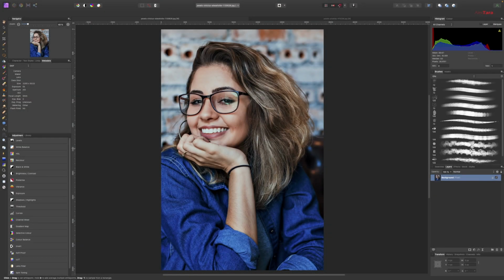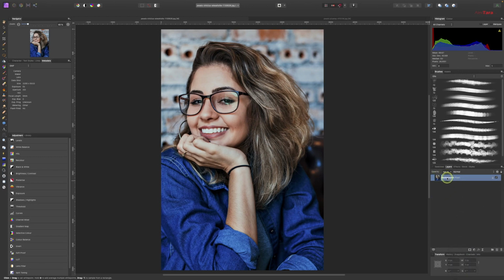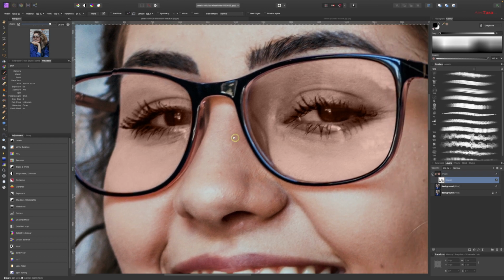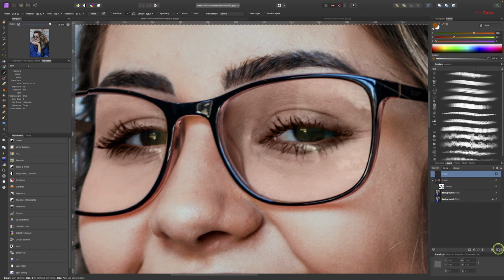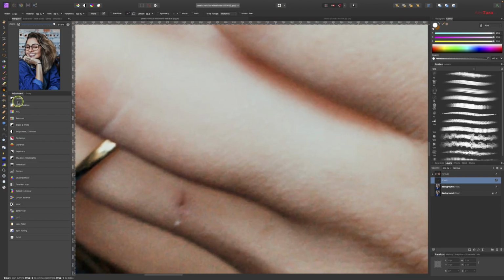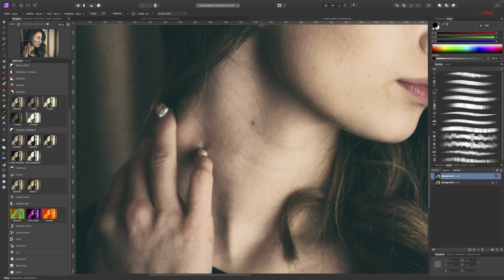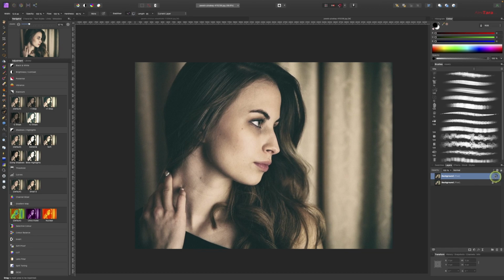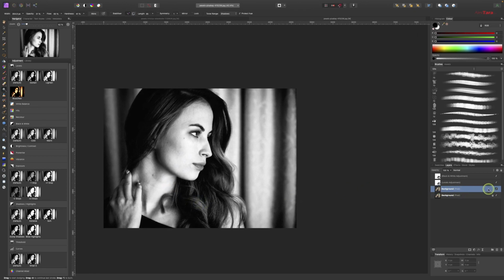Quick and light Photo Retouching using Affinity Photo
Grab some popcorn because this is a long one. In this week's video, you will see how I've retouched two photos.

We will remove the glare on the eyeglasses, and fix the frame. After that, we will continue with removing some spots on the skin and also we will remove some of the "rebel" hair from the photo. On the second image, we will do the same - review the image, remove some spots from the skin using inpaint brush tool - and we will dodge a part of the skin.